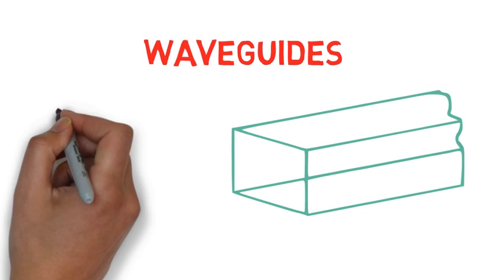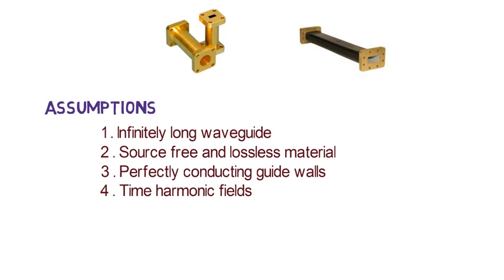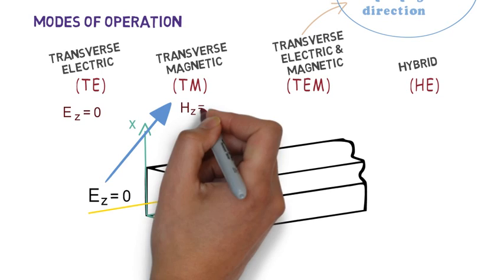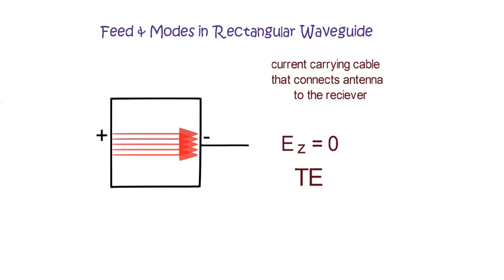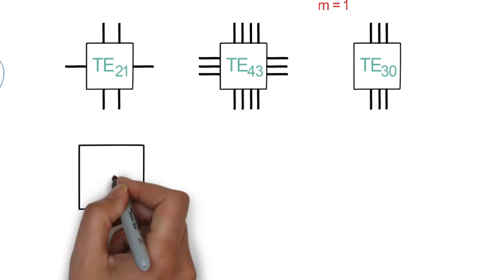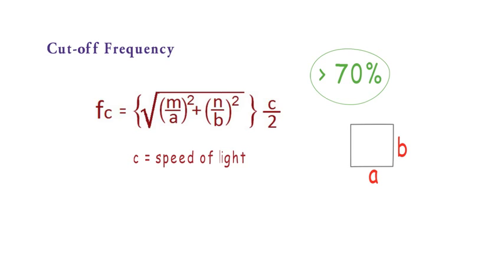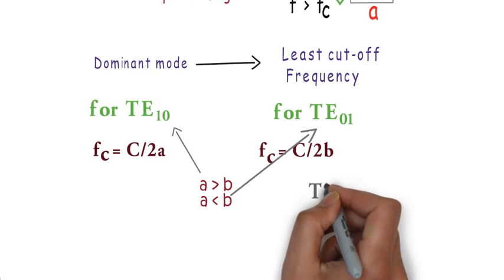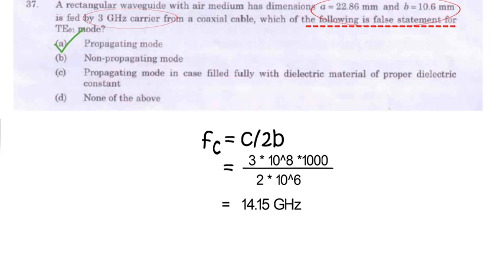ISRO Scientist/Engg | part #6 | Waveguide video lecture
Hi, everyone this is a video tutorial on Waveguide for  ISRO  and other PSU Exam preparation.